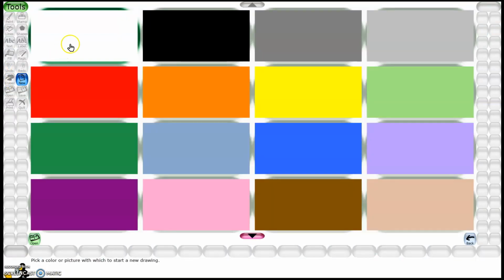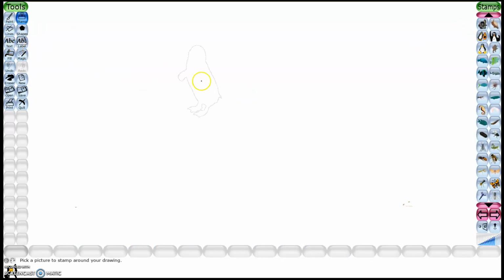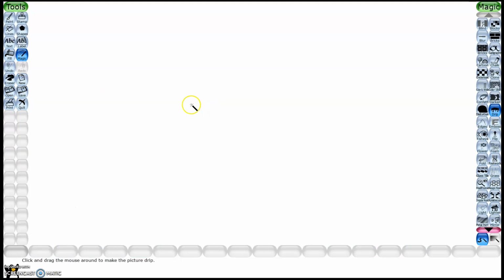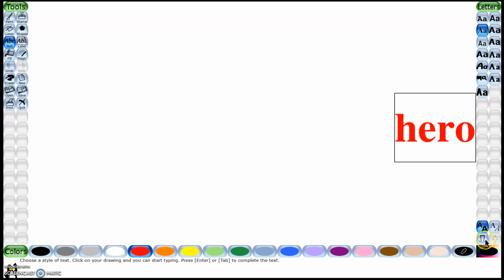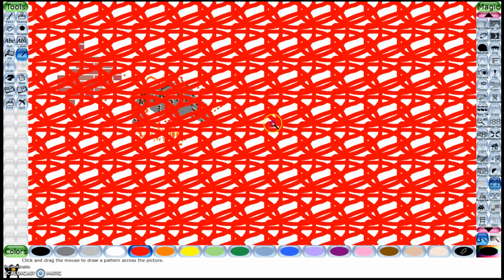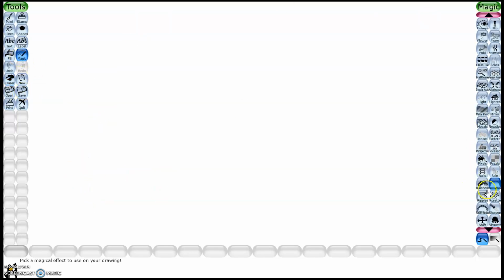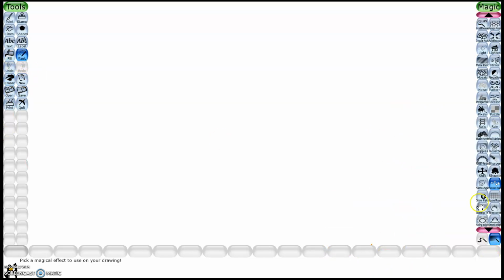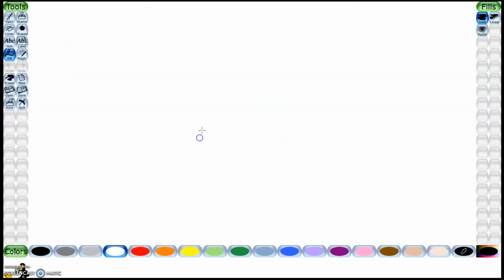how to use tux paint